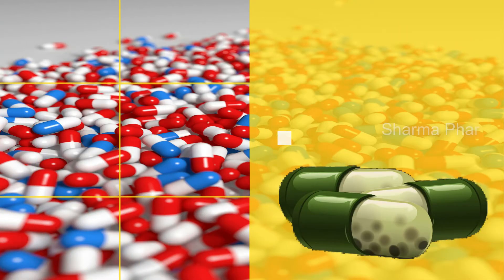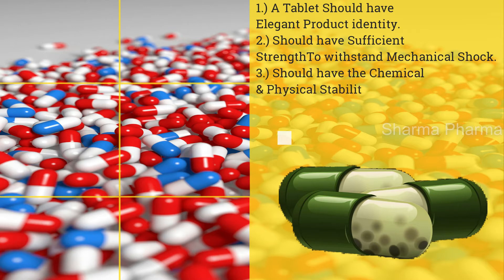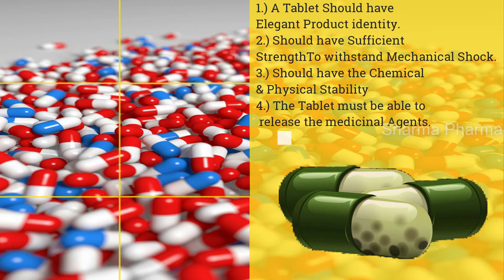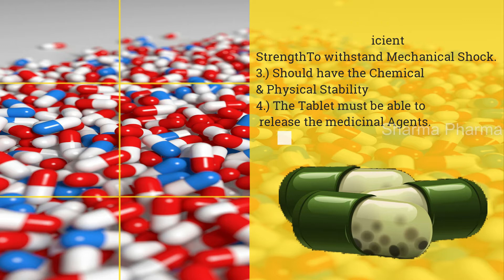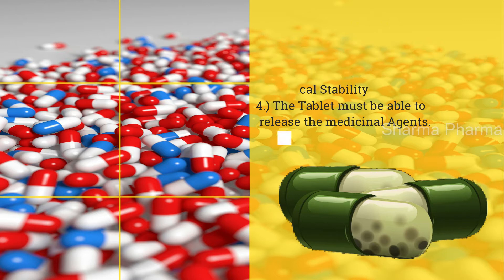How Medicines are Manufactured? | Sharma Pharma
In this Video:
We will talk about Tablets, Medicines and their Types. Different sizes of Tablets are manufactured in Pharmaceutical Companies. Why they have Different Shapes? How do they prepare?
All these questions will be clear after watching this video.

Do you belong to a Medical Field?
Want to explore more about it?
Want to opt for Pharmacy as a career?
Are you a Pharma Student?

If your answer to any of the two questions is YES, then we'll be proud to have you as a member of our Youtube Family.

The world is coming to know the value of Pharmacy Companies and Carrer in Pharmacy as a way to succeed. If you want to gain in-depth knowledge about Pharmacy then you've got to the right place.

Do you know Pharmacy in India is a developing course that will soon come in trend as one of the best career options?

Making every second you spend on our channel, completely WORTH IT is my responsibility! 😃😃😃